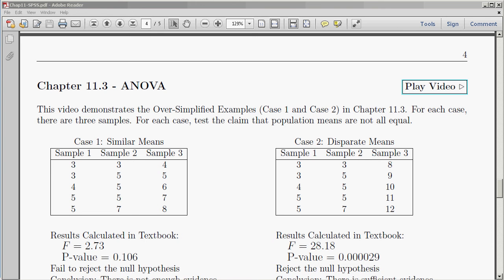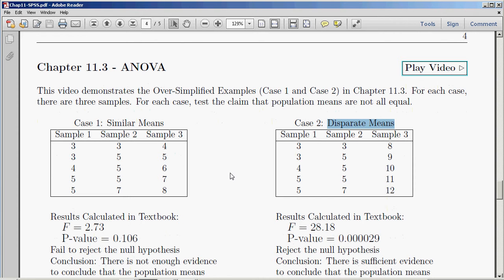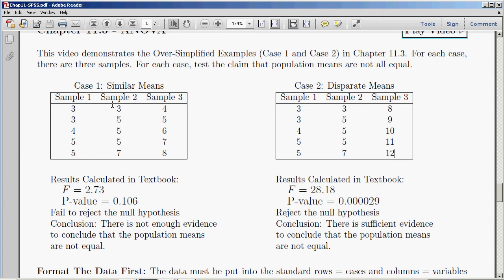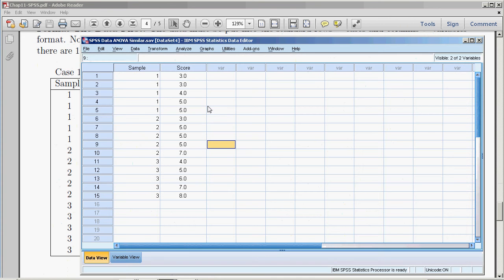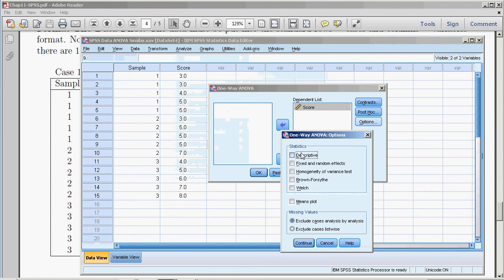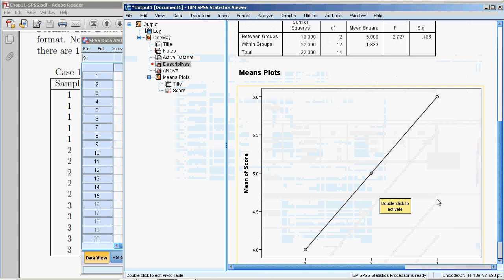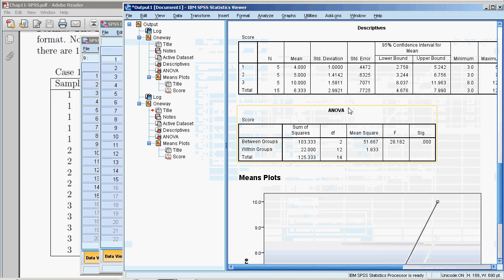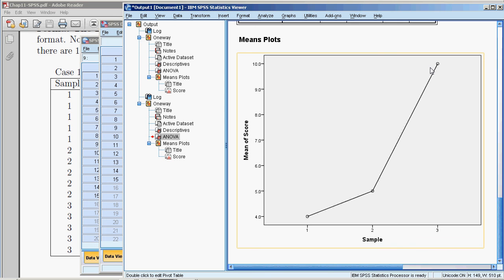ANOVA test with SPSS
This demonstration shows you how to conduct a One-Way ANOVA test with SPSS. This demonstration corresponds to Introduction to Statistics, Think & Do, by Scott Stevens